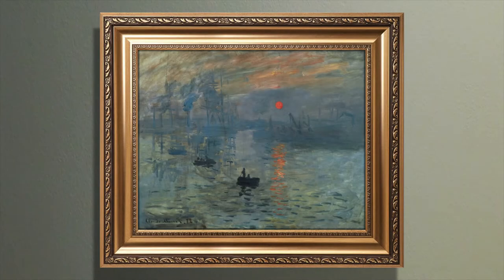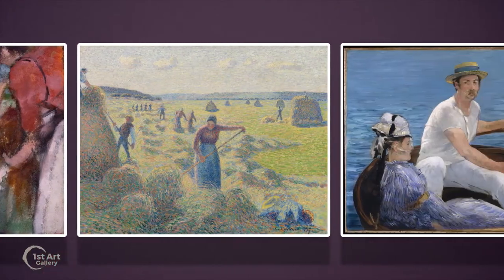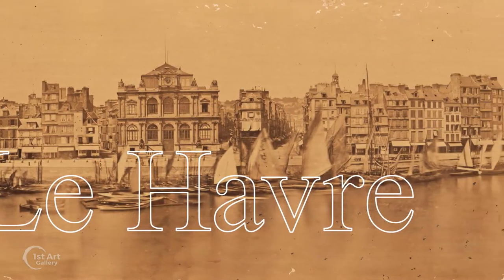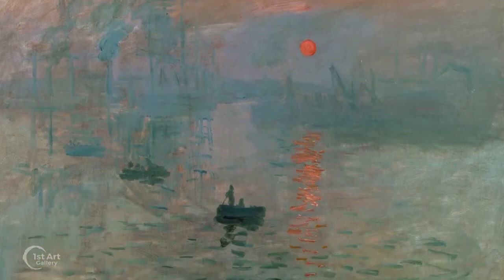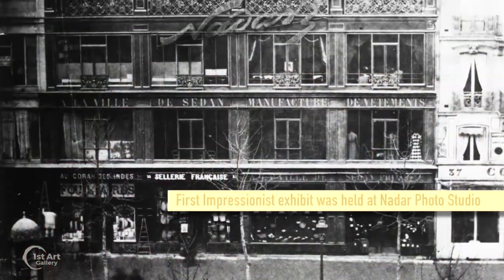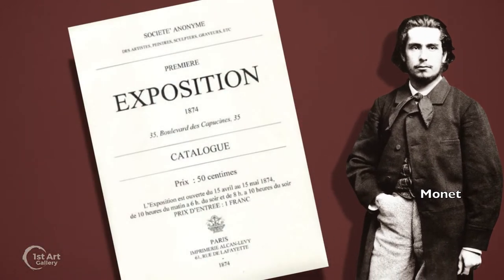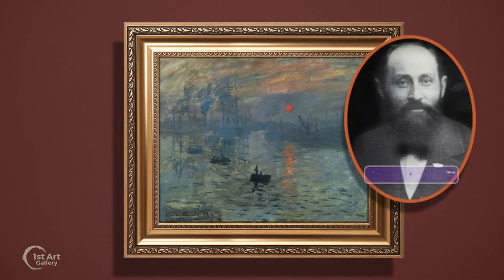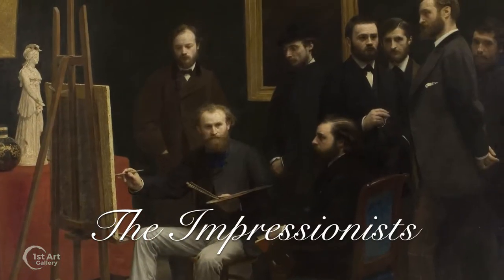MAKING A FIRST IMPRESSION: Impression, Sunrise by Oscar-Claude Monet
IMPRESSION, SUNRISE by Claude-Oscar Monet, 1872, Oil on canvas, 48 cm × 63 cm (18.9 in × 24.8 in)

THIS PAINTING IS AVAILABLE FOR PURCHASE AS A HANDMADE OIL REPRODUCTION FROM 1ST ART GALLERY

ABOUT THIS PAINTING: This is the painting that started it all. Entitled “Impression, Sunrise" by Claude Monet, it can rightly be said that this is the work that christened the Impressionist movement.
     Impressionism was the 19th century art movement characterized by its emphasis on the effects of light and color, especially natural light, along with its emphasis on everyday subjects.
     This painting is one of six works Monet made during a trip his hometown, the port of Le Havre in 1872. It a very sketchy, hazy early morning painting as seen from his hotel room.
     The work is done in a very narrow range of mid-tone colors—washes of burnt siena for the sky, teal blue for the water, with complimentary blues defining ships, smoke stacks and cranes along the docks.
     The only tonal progression is this line of boats, from light to dark. In contrast to the muted colors this blazing circle of cadmium orange, almost feels like you’re looking directly into the sun; that staring at it long enough might possibly burn your retinas.
      Two years later it was displayed at the first Impressionist exhibition. At the time the assembled artists didn't call themselves Impressionists, rather they identified themselves as the Independents or Intransigents.
      In preparing the exhibition program Monet as was asked the name of this work. He recalled, that due to its hazy painting painting style, it couldn't really be taken for a view of Le Havre, and simply said: 'Put Impression.'"
      Art critic Louis Leroy jumped on the work and used the used the term “Impressionism,” derisively to criticize the work of Monet and the other artists.
      However, two years later the group coopted the term of ridicule and wore it as a badge of honor, becoming the Impressionists.